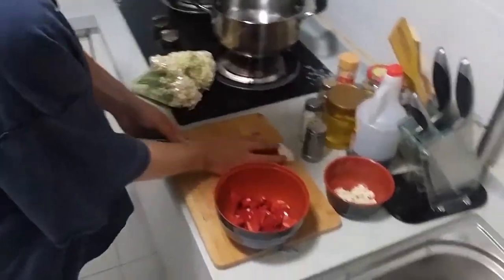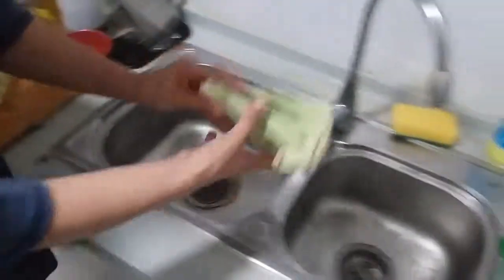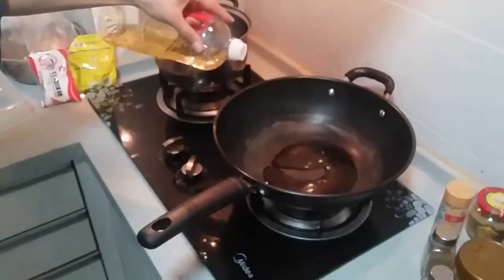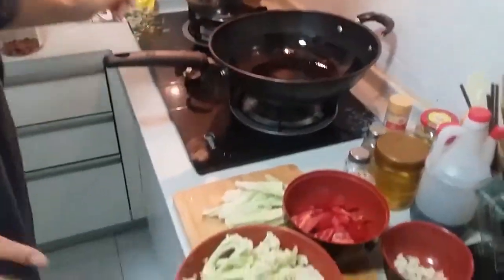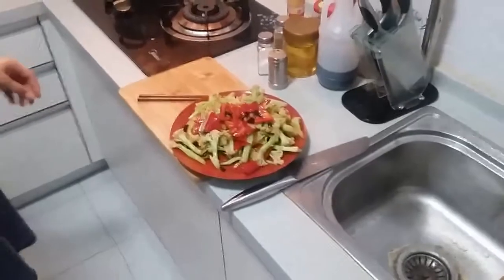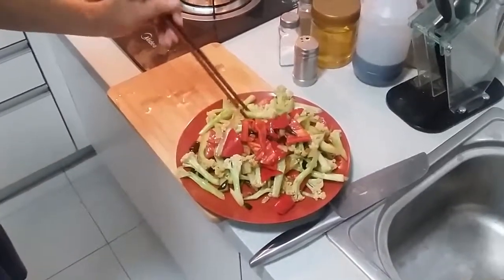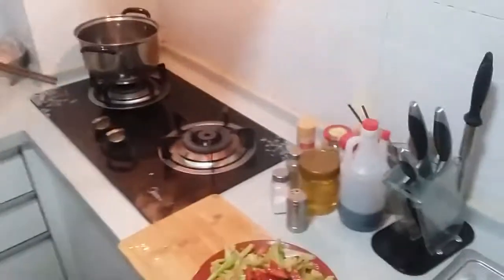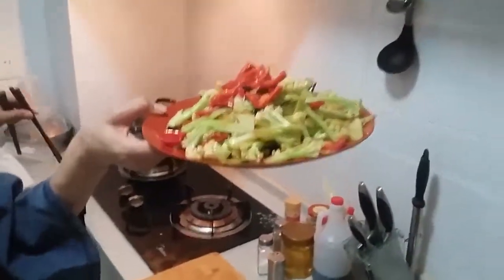China Travel - Spicy Cauliflower Dish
We had fun blowing up my kitchen with this spicy dish.  :)